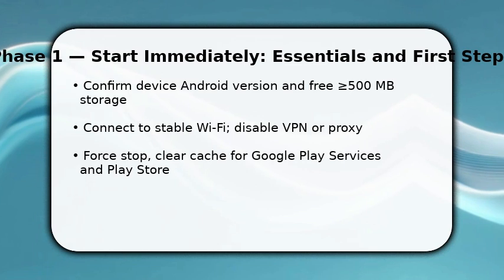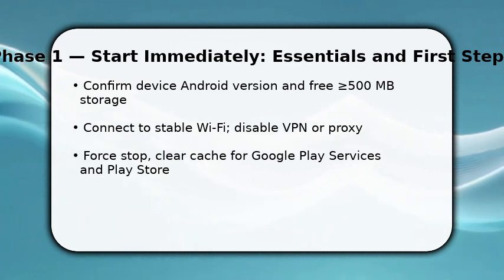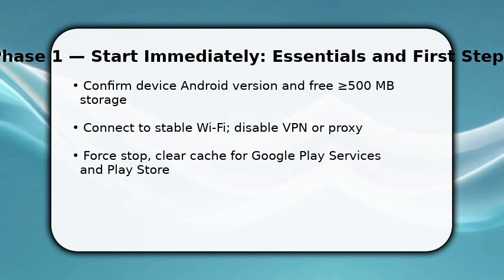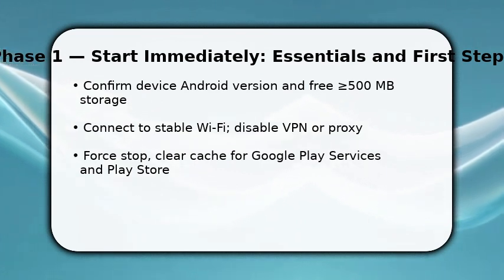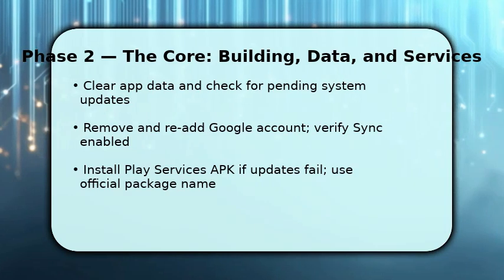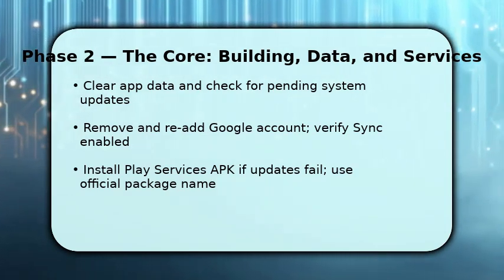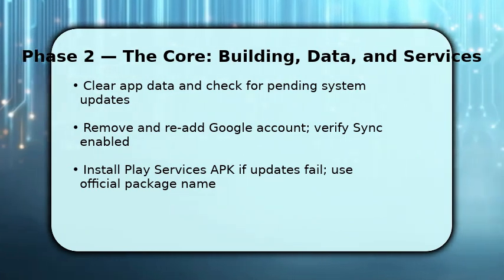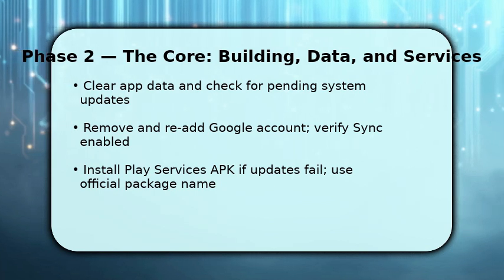How to Fix a Google Play Services Error (full Guide)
How to Fix a Google Play Services Error (full Guide) | 🔒 Surfshark VPN Deal — Stay private and secure. $1.99/mo + 3 Months Free ▸

Explore our comprehensive guide on resolving Google Play Services errors. Learn step-bythy fixes for common issues like connectivity problems, app crashes, and outdated versions that can disrupt your Android experience.

Google Play Services Error, Fix Google Play Services Issue, Android Connectivity Problem, App Crash Fix Guide, Update Google Play Services,